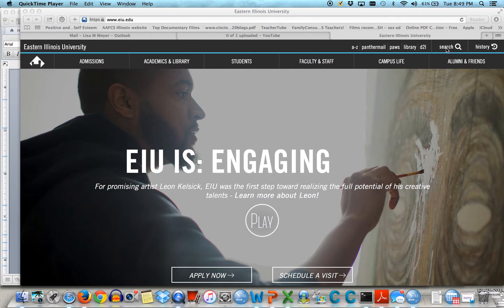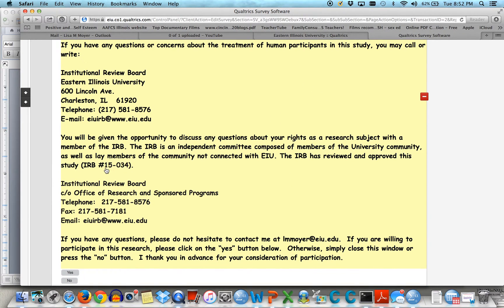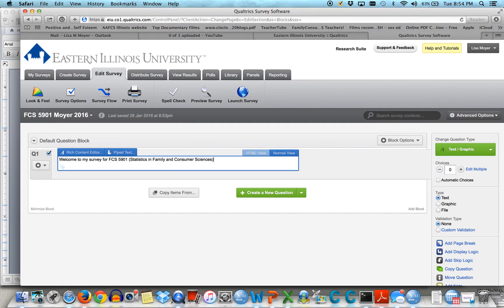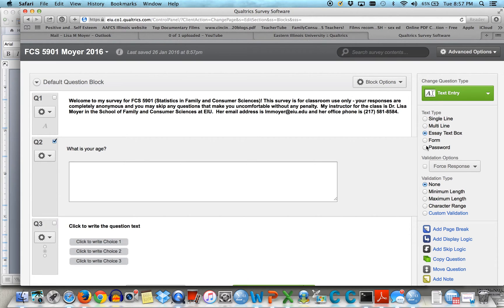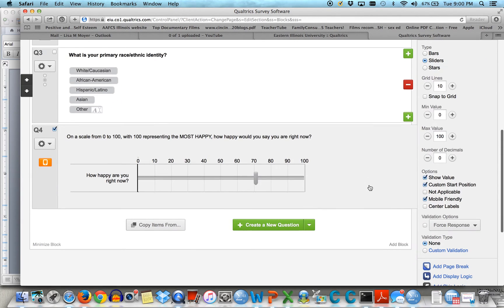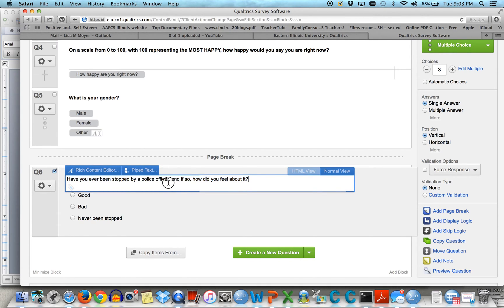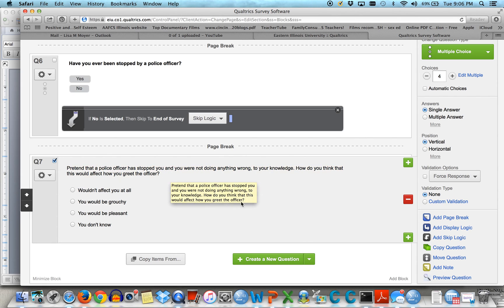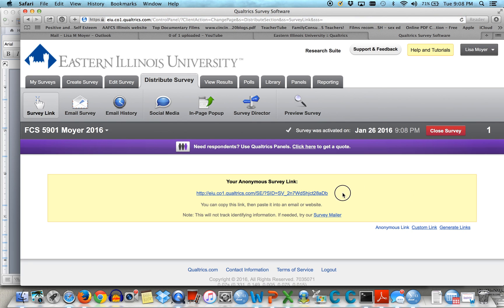Using Qualtrics to make online surveys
Dr. Lisa Moyer demonstrates using Qualtrics to make online surveys for FCS 5470 (Evaluations in FCS)